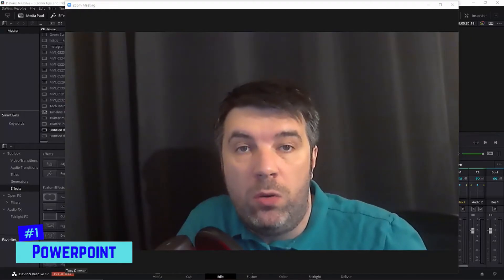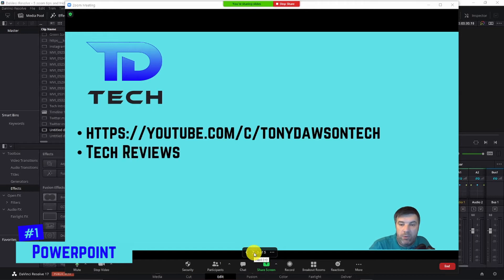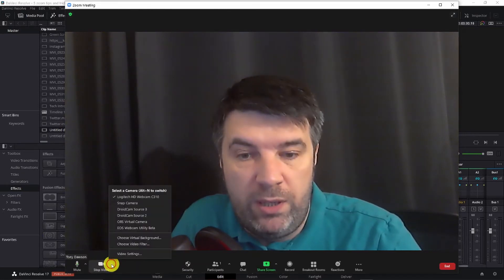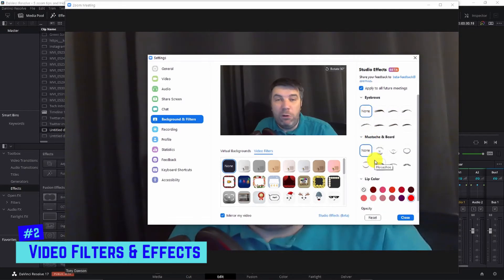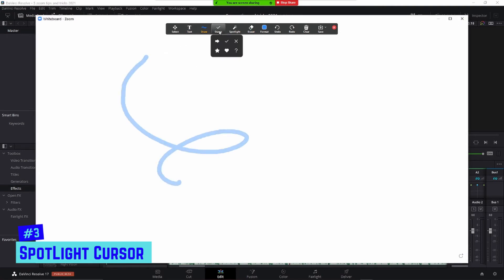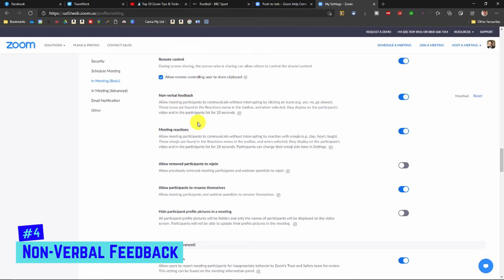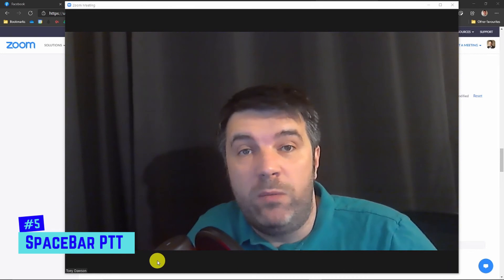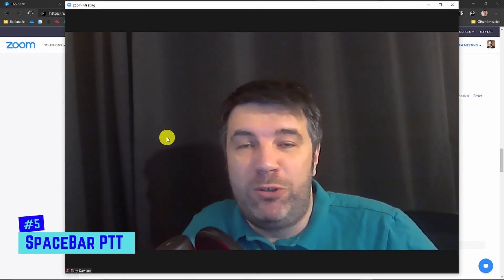5 Zoom tips and tricks 2021 | Become a Zoom Ninja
5 Zoom tips and tricks 2021 Became a Zoom Ninja

Zoom is going from strength to strength so here are 5 tips and tricks to make you a zoom ninja! Video conferencing has become a regular part of most of our lives, whether that is for work or personal reasons, these zoom  tips and tricks will help make your meetings more bearable and maybe enjoyable!